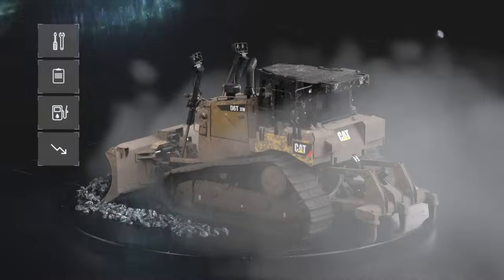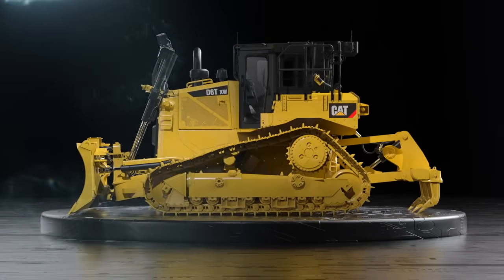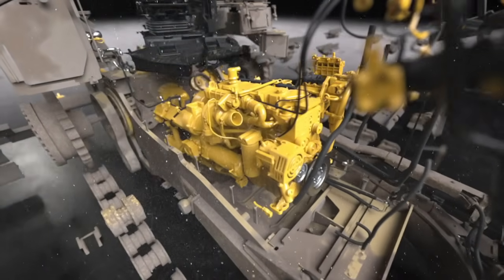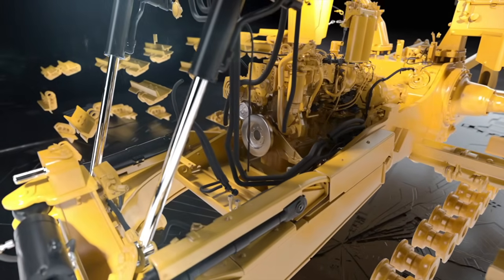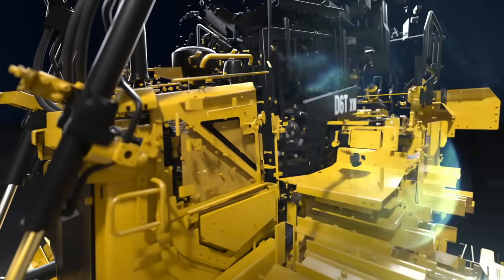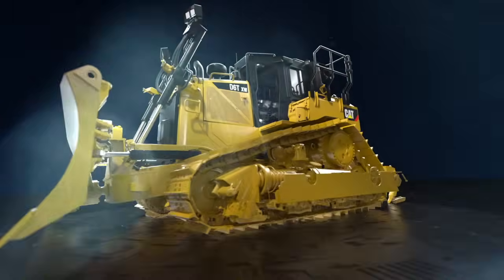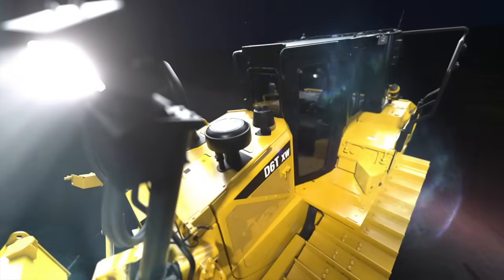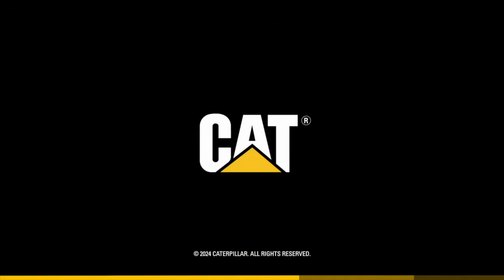Cat® Certified Rebuild Solutions: Boost Performance and Extend Lifespan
Let's take a deep dive into the world of Caterpillar's rebuild benefits, where efficiency meets savings! In this video, we uncover the transformative advantages of rebuilding Cat® machines, powertrain, hydraulics, and key components like transmissions and engines. Discover how utilizing genuine Cat parts and exploring Cat Reman engine solutions can elevate your equipment's performance while maximizing cost-effectiveness.

🔧 Cat Machine Rebuilding: Explore the art of optimizing Cat machines for peak efficiency. Learn how rebuilding transmissions and engines, using genuine Cat parts, can breathe new life into your equipment, ensuring longevity and reliability.

⚙️ Powertrain Excellence: Delve into the heart of your machinery with a focus on powertrain rebuilding. Witness the precision and innovation that go into enhancing powertrain performance, backed by industry-leading Cat equipment.

🚜 Caterpillar Hydraulics Redefined: Uncover the secrets behind Caterpillar's hydraulic systems. See how a meticulous rebuild can significantly improve hydraulic efficiency, contributing to overall equipment excellence.

🛠️ Genuine Cat Parts for Reliability: We emphasize the significance of incorporating genuine Cat parts throughout the rebuilding process. These parts are engineered to Cat's exacting standards, ensuring your equipment operates at its best.

🔍The Sustainable Benefits of Cat Reman Parts: Discover the benefits of opting for remanufactured engines. Learn how Cat Reman parts contribute to a circular economy while providing you with like-new performance and quality. These drop-in-ready parts solutions offer cost savings, a same-as-new warranty, and prevent the unnecessary waste of useable iron.   Whether you're a seasoned equipment operator or new to the Caterpillar experience, this video provides valuable insights into maximizing efficiency and savings through Caterpillar's rebuild programs.